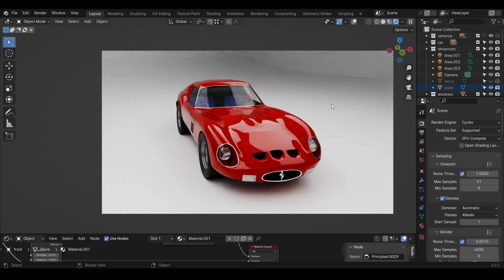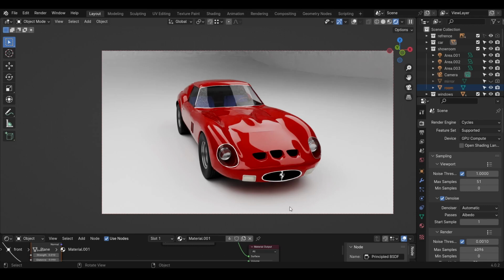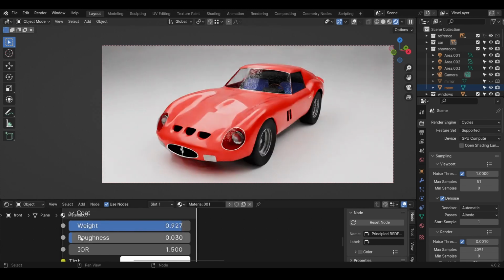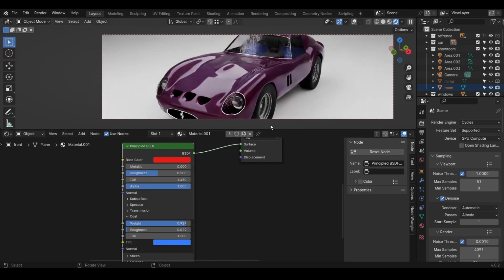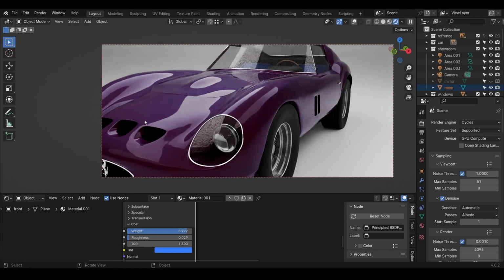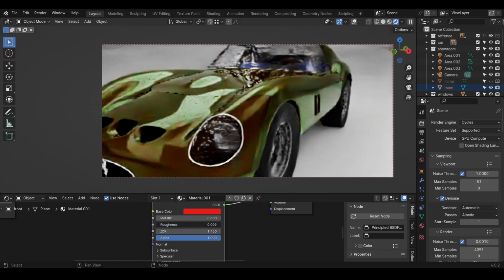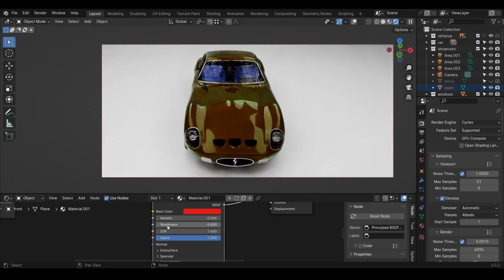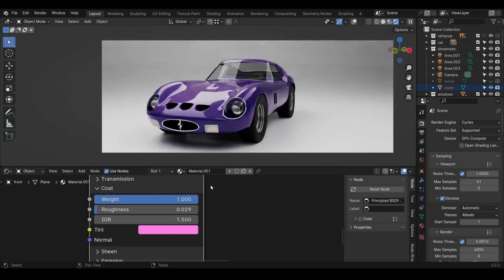What is Coat│Blender Tutorial